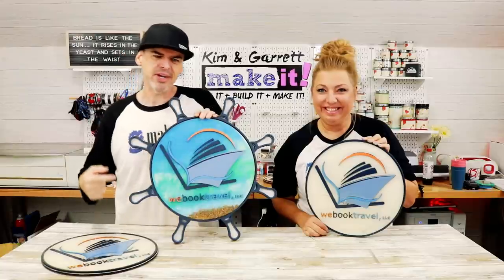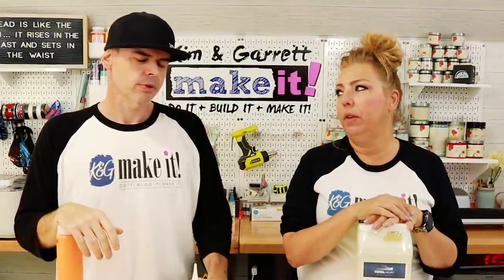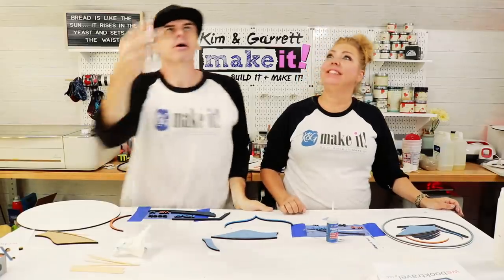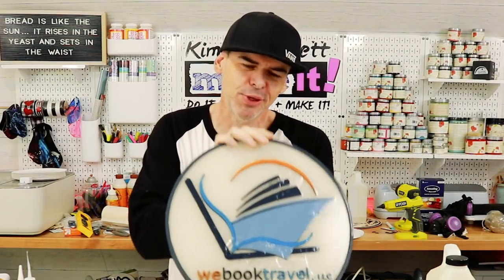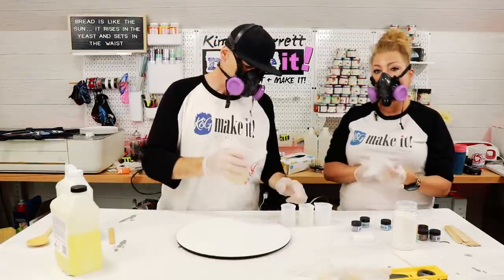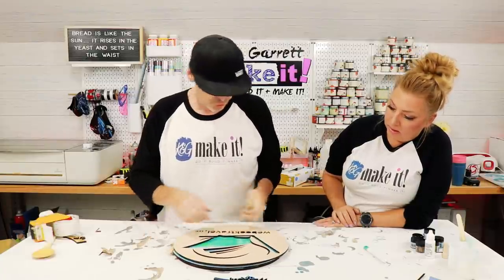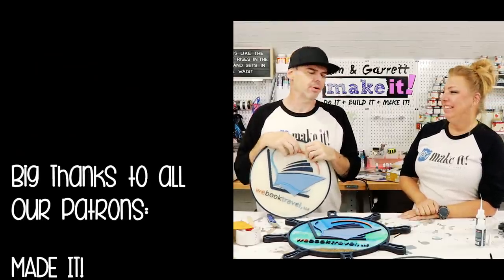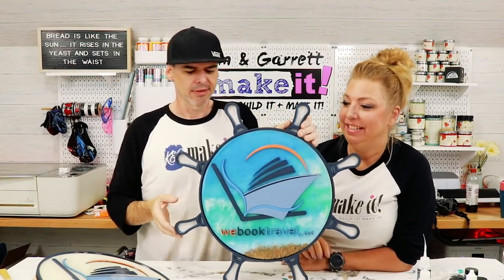Business Sign using our Glowforge and Resin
This week. it's favor for a friend Friday! We were asked if we could make a display sign from a friend's logo. Oh yes we could! We've made a few options using our Glowforge and Epoxy resin! We made a good, better & best option or even a big, bigger & biggest! Come watch us doitbuilditmakeit!

Adobe Illustrator for Glowforge PNG to SVG Cut File

Checkout  our AMAZON STORE for our essentials: